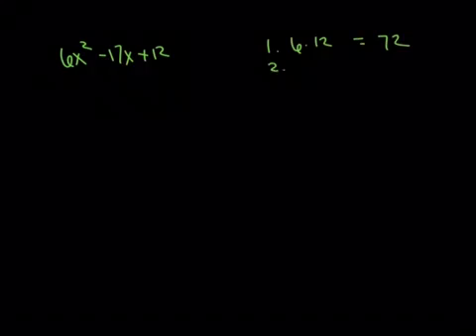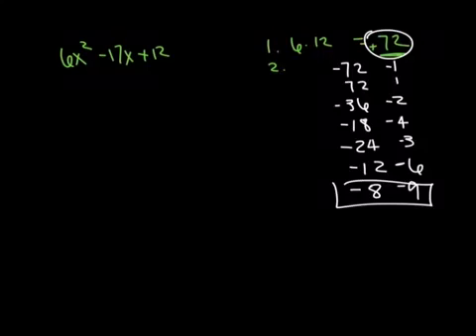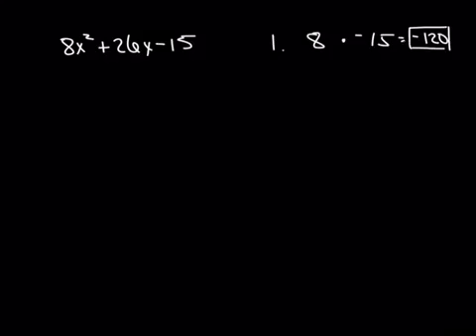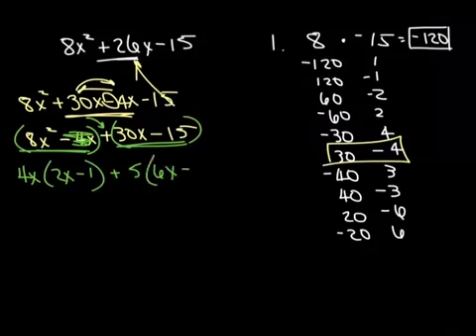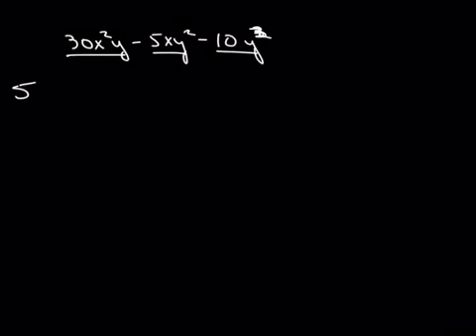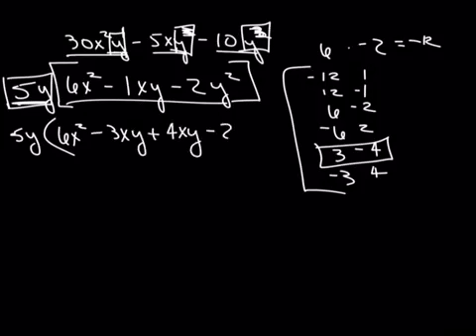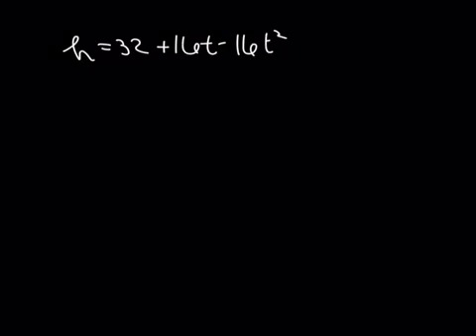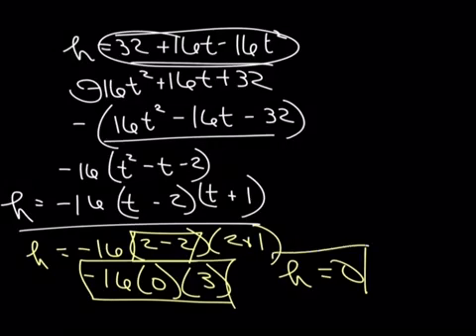6.3b kpc elementary algebra